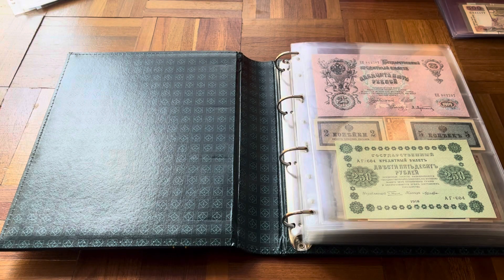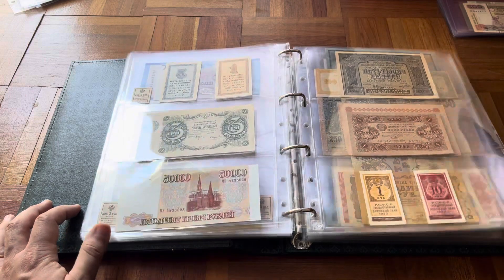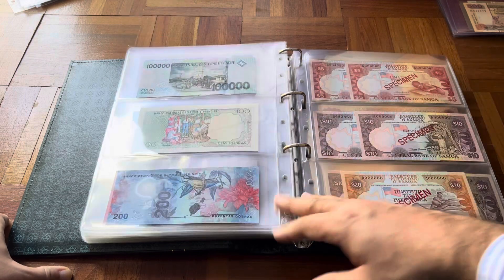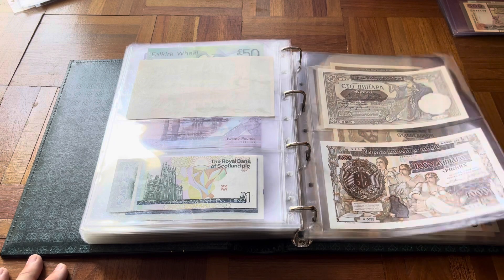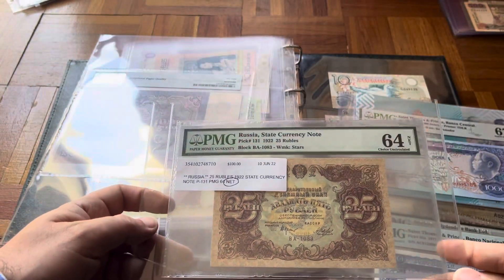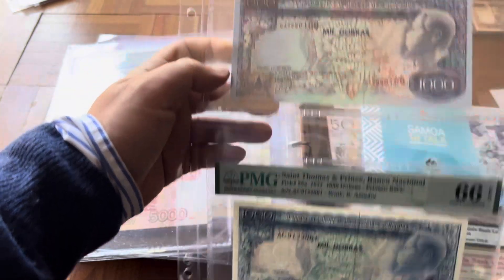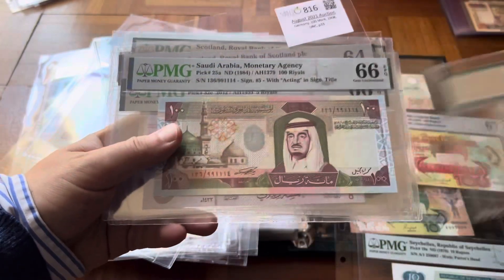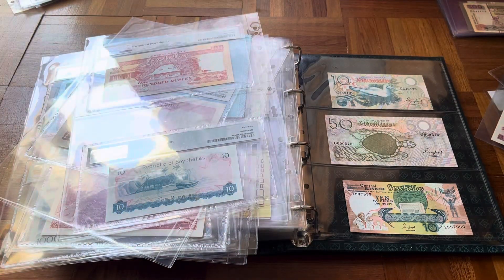Banknote Collection Volume 25 - Russia To Seychelles- January 2024